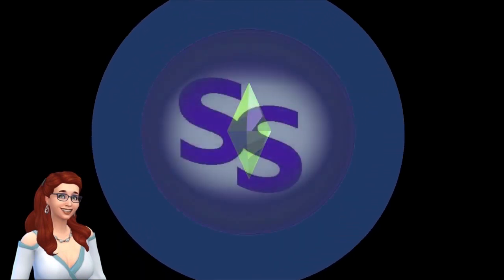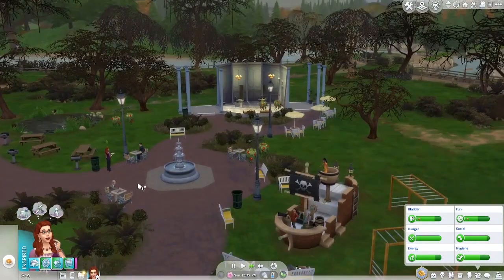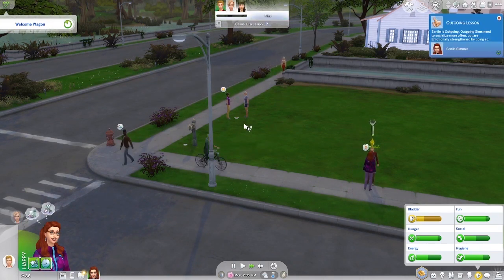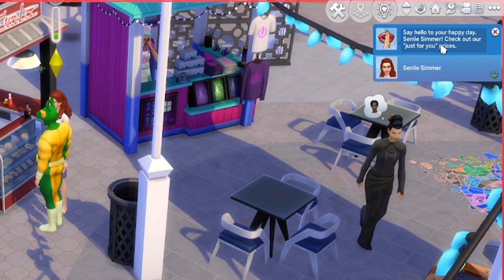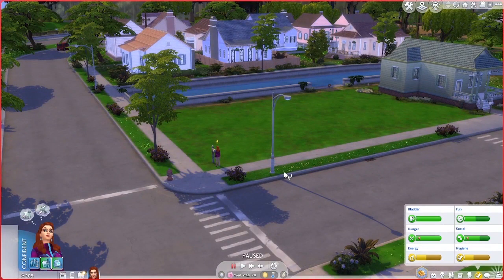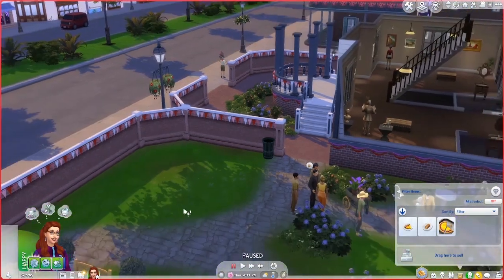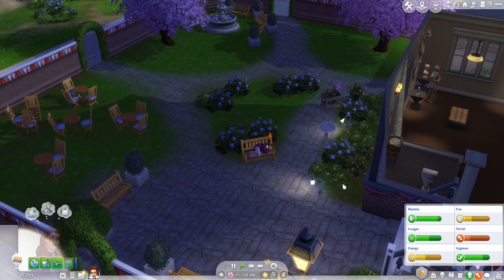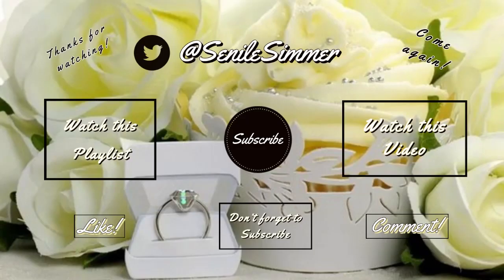Mod Review ~ Road to Riches (part 1)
In this episode we are working on the Road to Riches mod by Tralfaz482